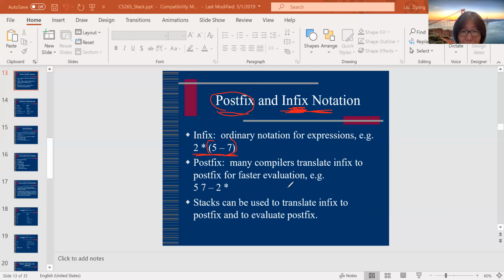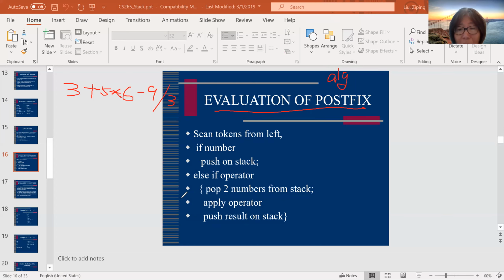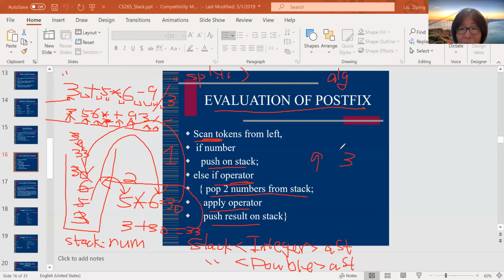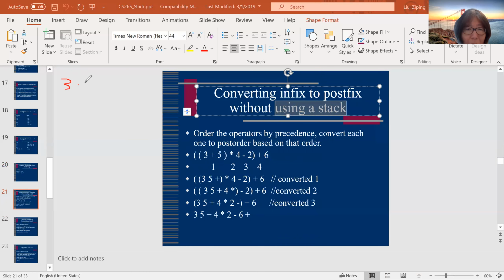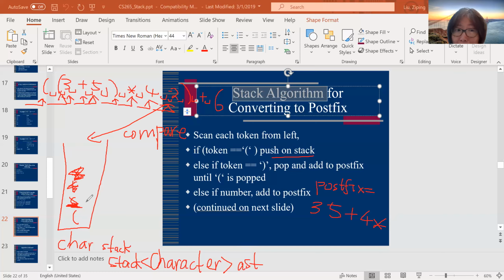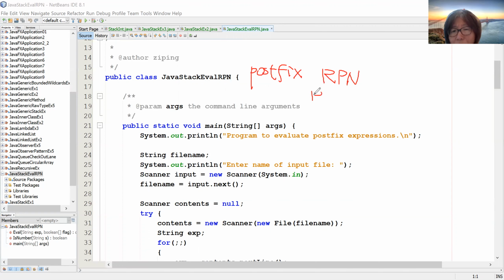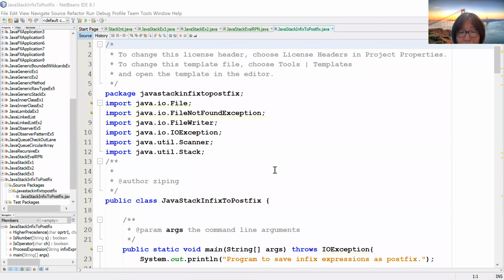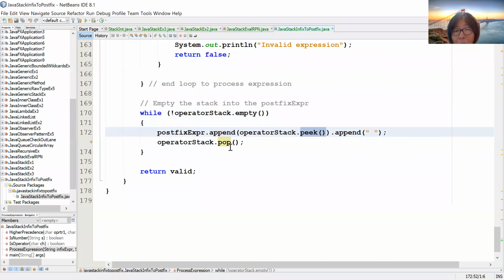March 31 CS265 Zoom Lecture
more discussions on postfix eval and infix to postfix conversion